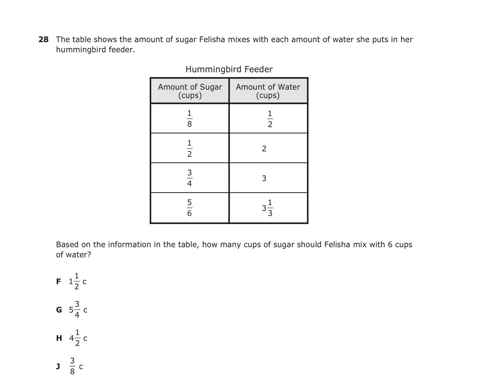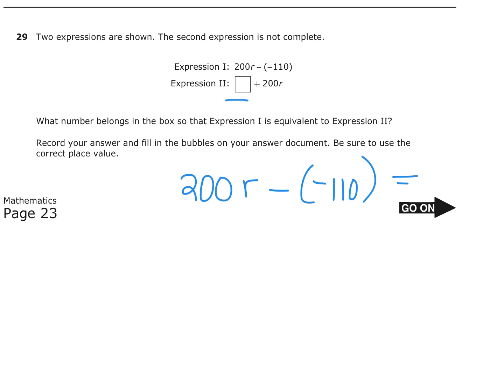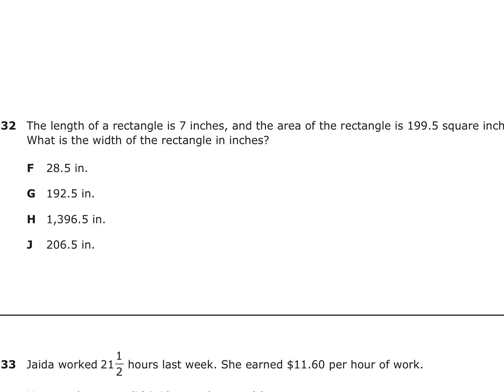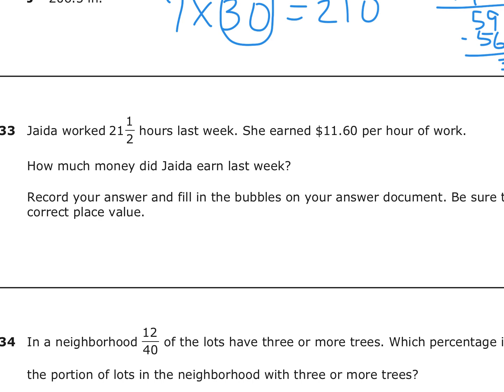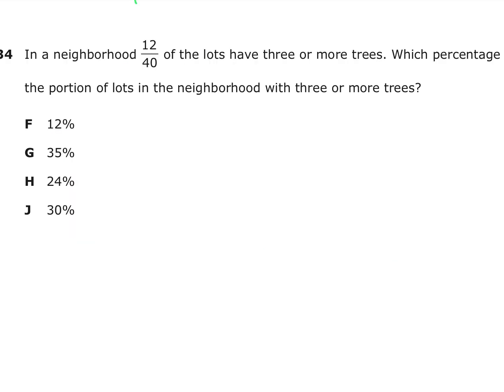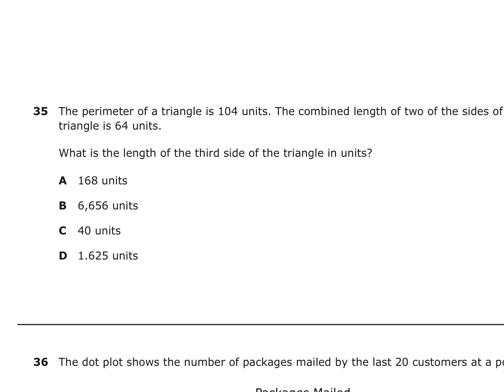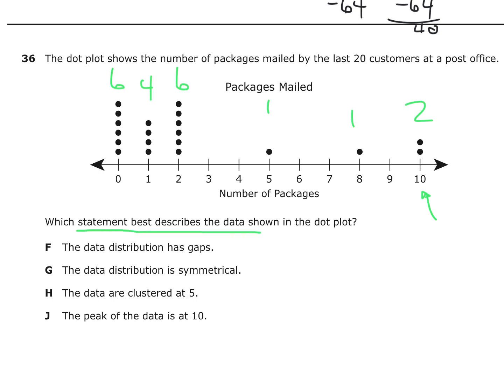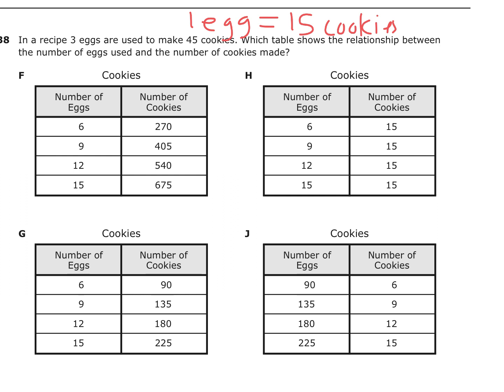2021 STAAR Math Test, Grade 6, Part 3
STAAR math exam part I includes problems 28-38.
In this video, I will go over part 3 problems from the 2021 STAAR Math Test step by step sometimes offering alternative methods or shortcuts to help students get a higher STAAR Math Test Score!